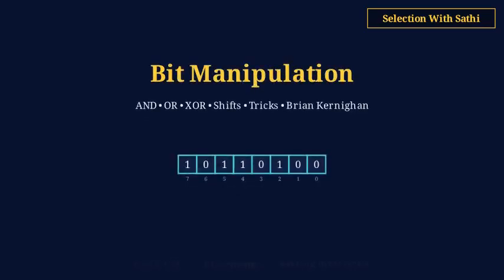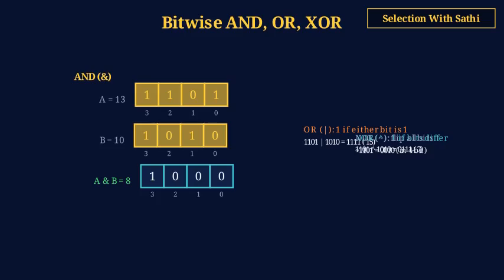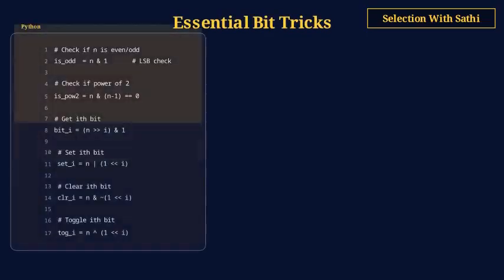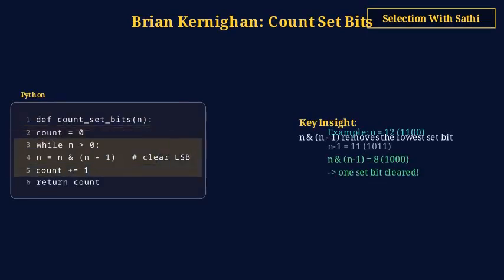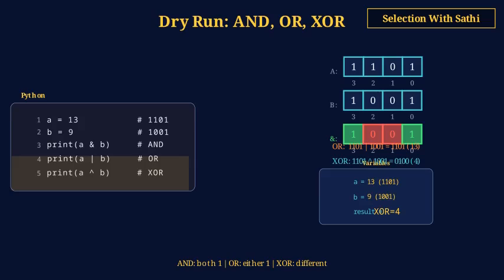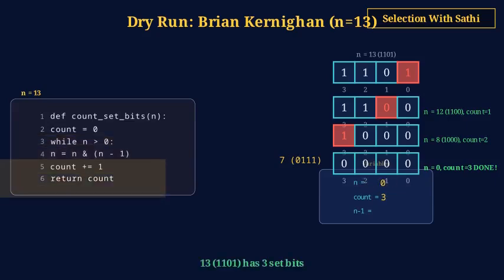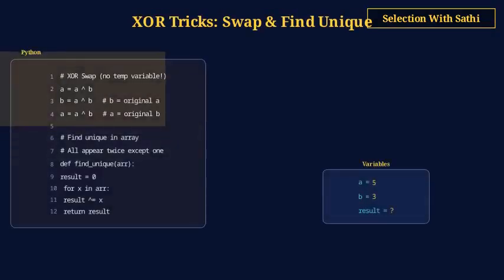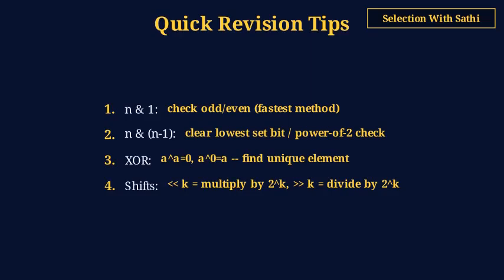Bit Manipulation | Selection With Sathi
📚 Bit Manipulation | Bit Manipulation
Binary ops, XOR tricks, Brian Kernighan, subsets & two's complement

📌 Key Formulas:
1. Binary Representation: Decimal to Binary: divide by 2, collect remainders | Binary to Decimal: sum of bit * 2^pos
2. AND, OR, XOR Operations: AND (&): both 1 | OR (|): either 1 | XOR (^): exactly one 1
3. Bit Shifts — Left & Right: Left shift (‹‹): multiply by 2^k | Right shift (››): divide by 2^k
4. Common Bit Tricks: Check: (n ›› i) & 1 | Set: n | (1 ‹‹ i) | Clear: n & ~(1 ‹‹ i) | Toggle: n ^ (1 ‹‹ i)
5. Two's Complement — Negative Numbers: -x = ~x + 1 | Range for n bits: -2^(n-1) to 2^(n-1) - 1

⏱️ Timestamps:
0:00 Introduction
0:26 Binary Representation
1:12 AND, OR, XOR Operations
1:57 Bit Shifts — Left & Right
2:47 Common Bit Tricks
3:34 Two's Complement — Negative Numbers
4:27 Check if Power of 2 — n & (n-1)
5:18 Count Set Bits — Brian Kernighan
6:12 XOR — Find Unique Element
6:57 Swap Without Temp Variable
7:48 Subset Generation Using Bits
8:40 Quick Tips & Tricks | टिप्स
9:24 Summary | सारांश

💡 Quick Tips:
• n & (n-1) clears the lowest set bit — use it for power-of-2 check and counting set bits
• XOR properties: a^a=0, a^0=a, commutative and associative — perfect for finding unique elements
• Left shift by k equals multiply by 2^k; right shift by k equals integer divide by 2^k — faster than arithmetic
• GATE loves bitwise operation output questions — trace each bit position independently, do not convert to decimal mid-way